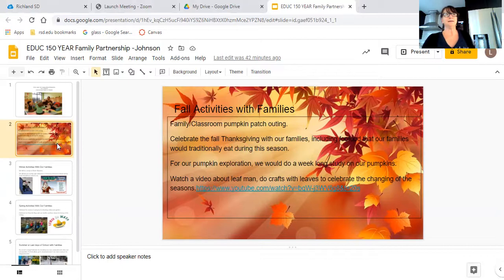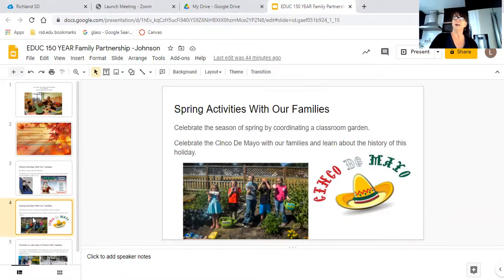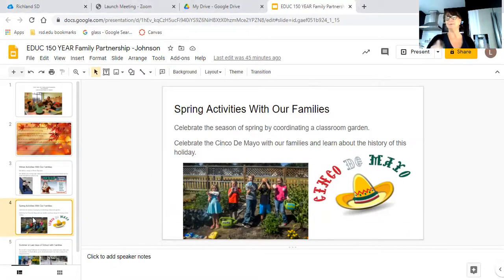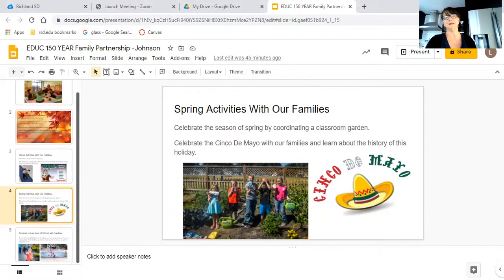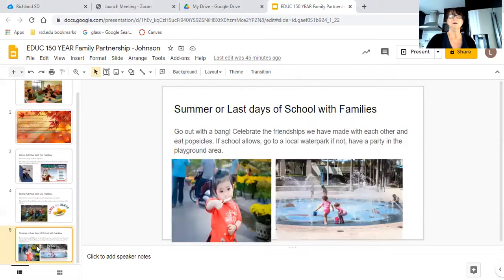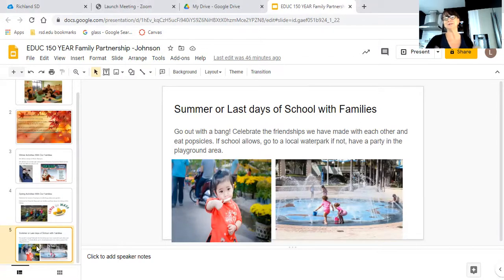Year/Season Plan for Families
This video is for my college class, it is a "living" template of ideas to include families in the preschool experience.